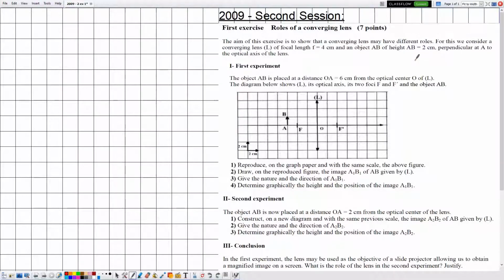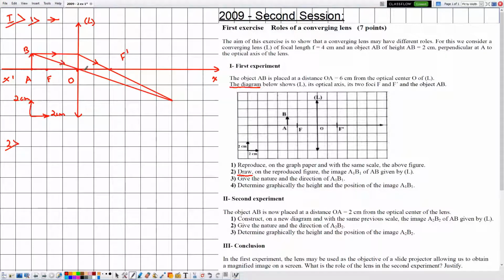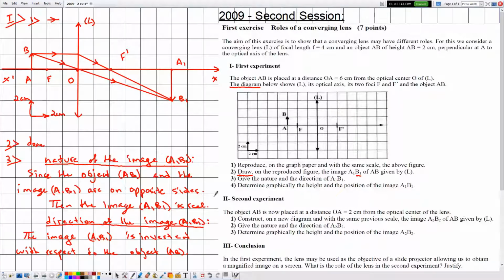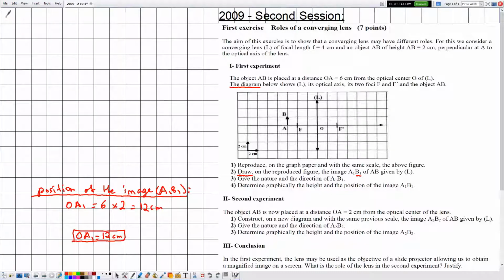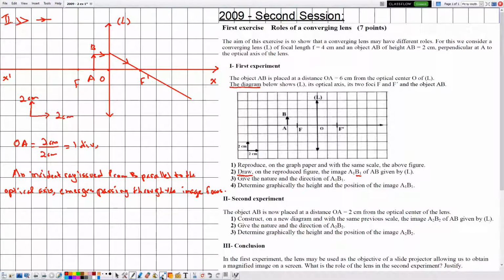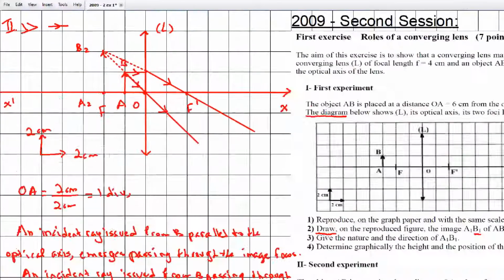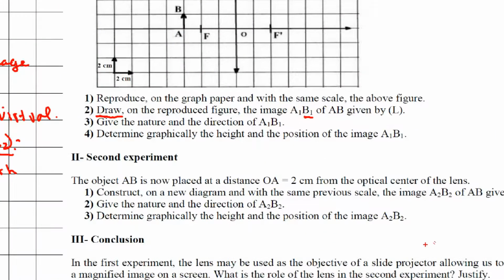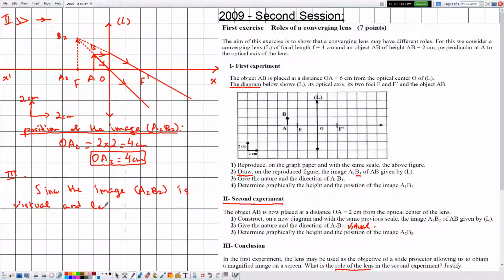Optics: 2008/2009, 2nd session - Ex. 1: Grade 9 Physics.